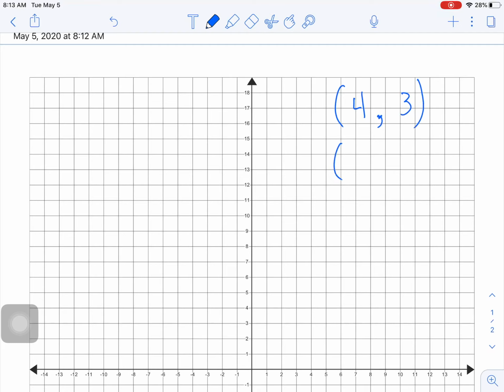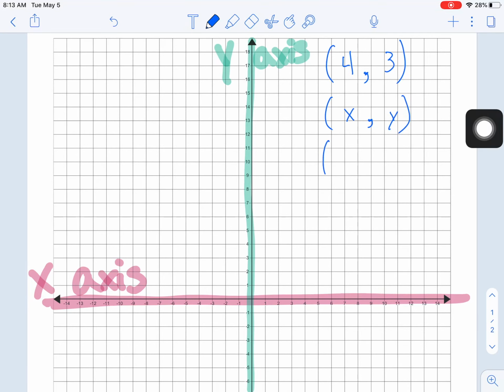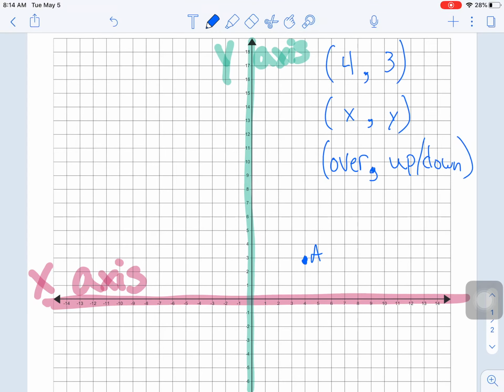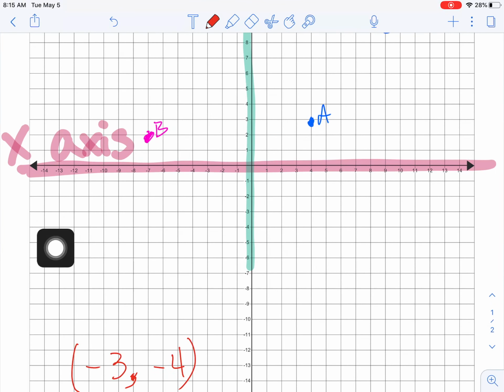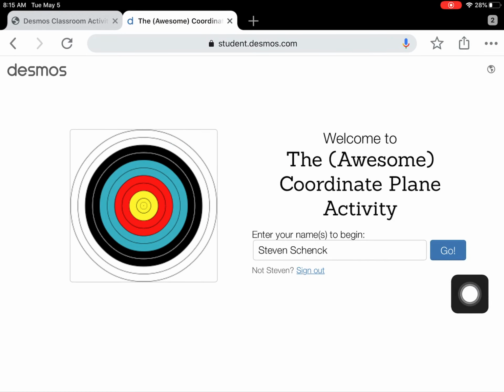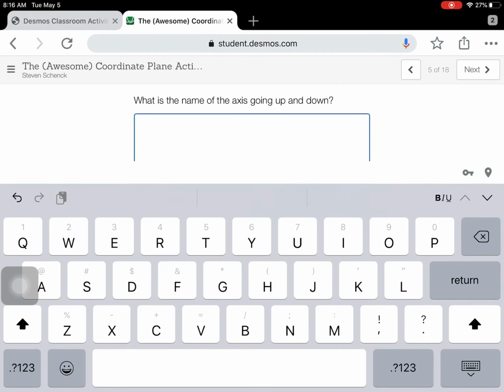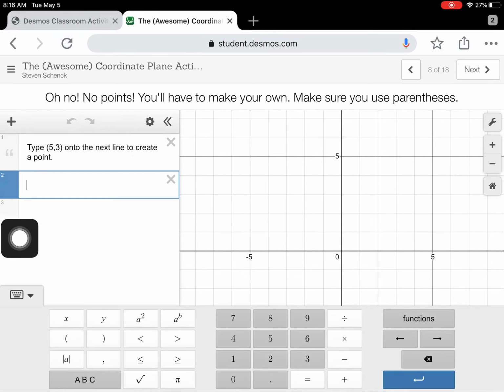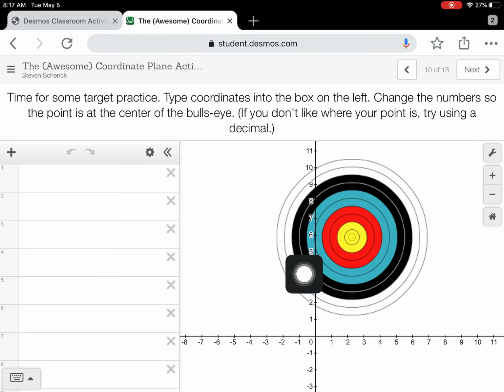Coordinate plane and Desmos help